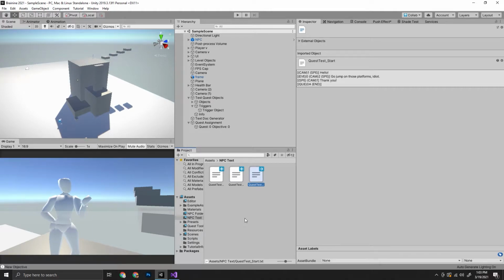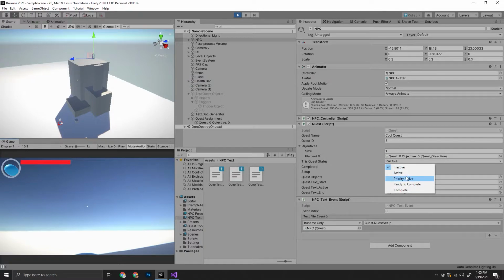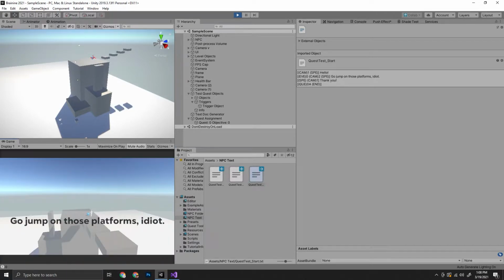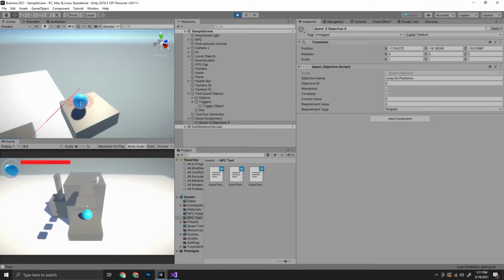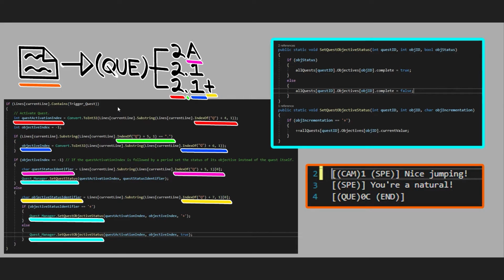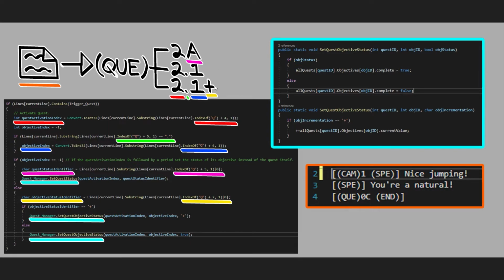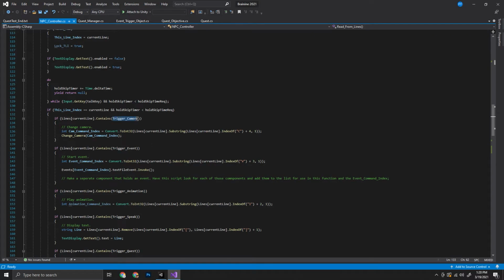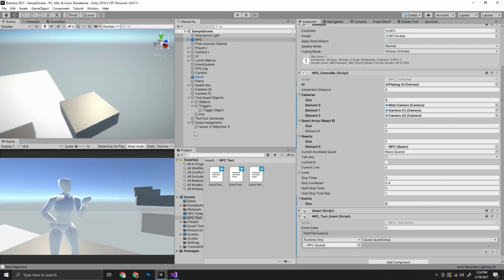Brainine DevLog 015: Text Parsing + Quest System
In this video I show off a system I have devised for my Unity 3D project for parsing text documents in order to perform certain actions such as activating and completing quests / objectives.